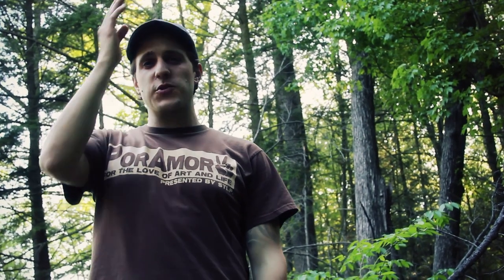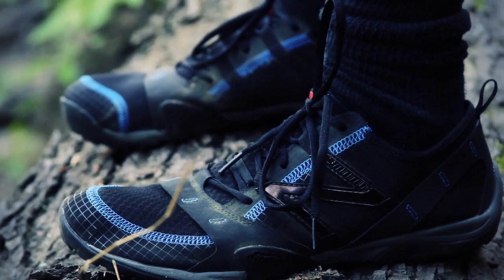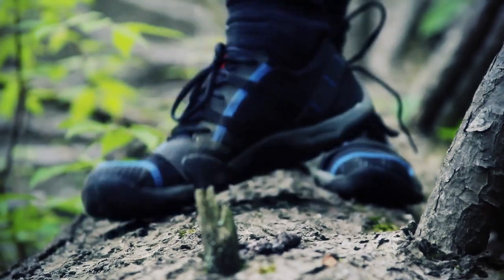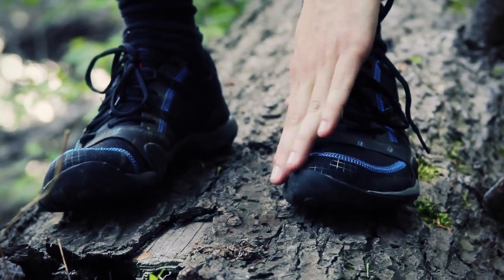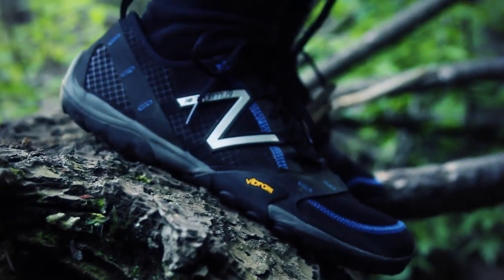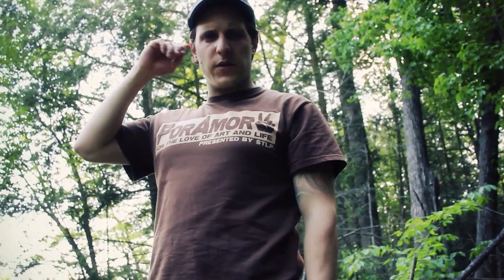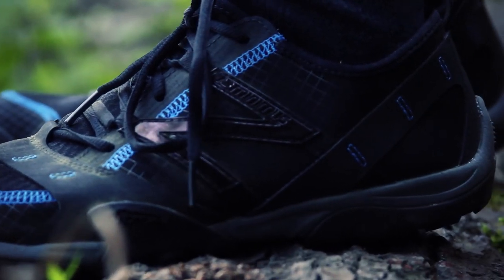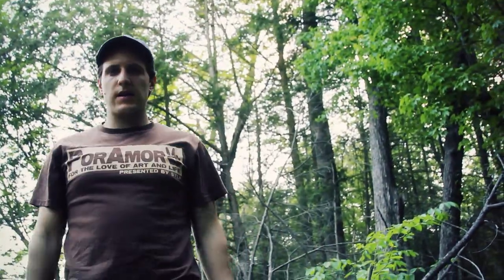New Balance Minimus MO10 | Barefoot Multisport Shoe | Field Review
Krik of Black Owl Outdoors reviews the New Balance Minimus MO10 Barefoot running shoe.  While Krik doesn't use the Minimus to trail run, which it is capable of, he uses them to serve as modern day moccasin.  The Minimus' light weight and dexterity all them to serve as a segway to pure barefoot walking, or as a safer alternative.  The Minimus offer little in the way of ankle support, and are gravel roads can be uncomfortable to say the least.  But the Minimus excel at log crossings and areas of precise balance, and can even be used as an impromptu water shoe.  They weigh next to nothing and pack down small; making them perfect camp shoes.